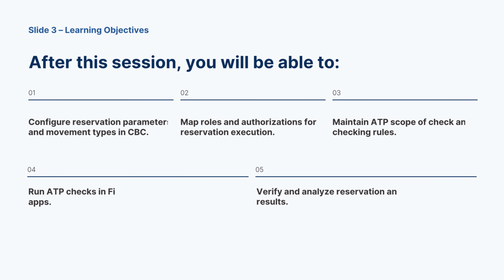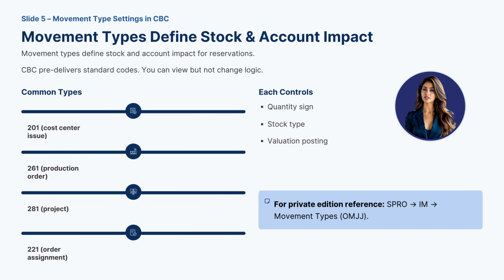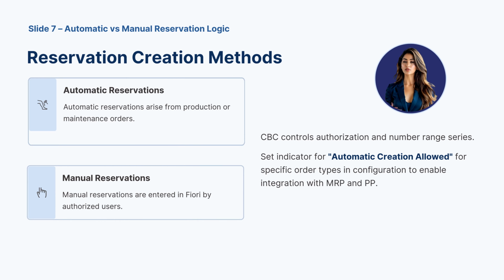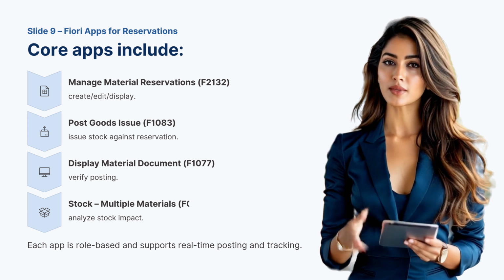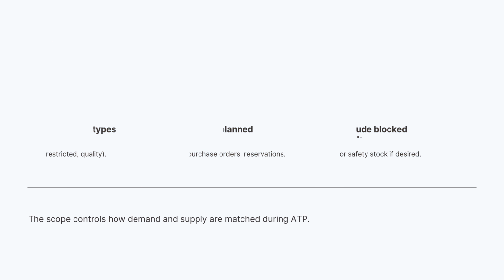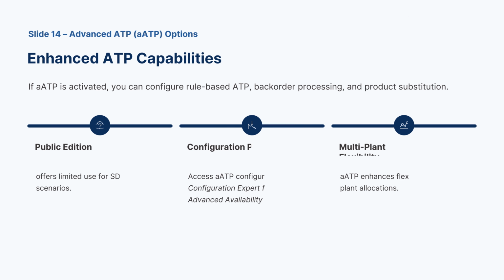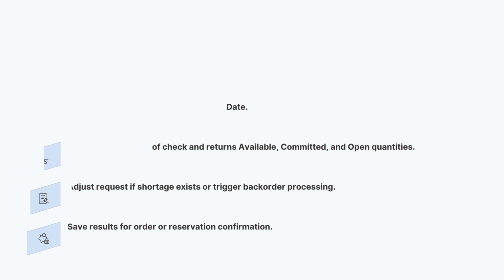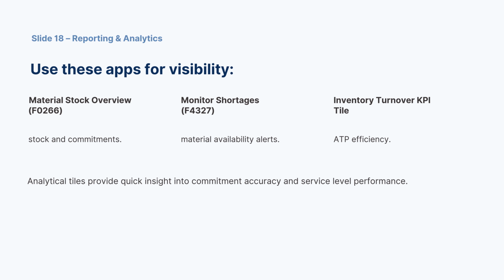SAP SCM Lesson 43 Part 2 Reservation and ATP Configuration and Execution pptx Video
Welcome to Lesson 4.3 – Part 2: Reservation and ATP Configuration and Execution, from SAP S/4HANA Cloud – Supply Chain (C_S4CSC) by KRTI Edu.

In this lesson, we will move from theory to practice.

You’ll learn how reservations and Availability-to-Promise checks are configured and executed in the S/4HANA Cloud system using Central Business Configuration and SAP Fiori.

This session focuses on configuration and execution.

We’ll see where to define reservation logic, movement types, and account mapping in CBC.

You’ll also learn how ATP is set up through checking rules and scope-of-check parameters.

Finally, we’ll perform reservation and ATP transactions through Fiori apps.

By the end of this lesson, you’ll be able to configure reservation parameters and movement types, map business roles, and set up ATP logic in CBC.

You’ll also know how to execute both reservation creation and ATP checks through standard Fiori apps, and how to analyze and validate the results.

Slide 4 – Reservation Configuration Scope

Let’s begin with reservation configuration.

In CBC, navigate to Manage Your Solution → Configure Your Solution → Materials Management → Inventory Management → Reservations.

Here you define movement type control, number ranges, account assignment categories, and whether reservations can be created manually or automatically.

These controls define how reservation documents behave within your tenant.

Slide 5 – Movement Type Settings in CBC

Movement types dictate how inventory is affected when a reservation is consumed.

CBC pre-delivers standard movement types such as 201 for cost center issues, 261 for production orders, and 281 for project consumption.

Each movement type specifies quantity direction, stock type, and valuation relevance.

Although customization is restricted in the Public Cloud, consultants must understand this logic for configuration validation.

Slide 6 – Account Determination Mapping

Every reservation posting that issues material to an order or cost center affects financial accounts.

In CBC, navigate to Valuation & Account Assignment → Account Determination.

Here you maintain G/L accounts by valuation class and transaction key.

Typical keys include BSX for inventory, GBB for consumption, and WRX for GR/IR clearing.

This mapping ensures that each material issue posts to the correct expense or asset account.

Slide 7 – Automatic vs Manual Reservation Logic

Reservations can be created automatically or manually.

Automatic reservations are generated by production or maintenance orders during order release.

Manual reservations are entered directly through Fiori apps.

In CBC, you control these behaviors by enabling the “Automatic Creation Allowed” flag for specific order types.

This ensures integration between production planning and inventory management.

Slide 8 – Business Roles for Reservation Execution

To execute reservations, users must have the right roles.

The SAP_BR_INVENTORY_MANAGER role allows creation and approval of reservations.

The SAP_BR_MATERIAL_PLANNER role handles ATP checks and monitoring.

The SAP_BR_PRODN_SUPERVISOR role triggers automatic reservations from production orders.

And SAP_BR_CONFIGURATION_EXPERT_SCM provides access to CBC configuration settings.